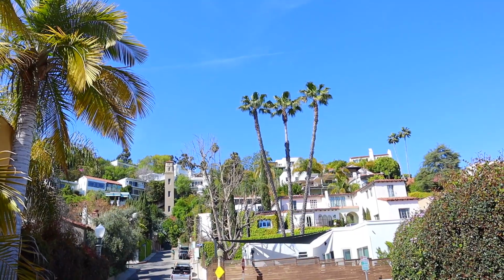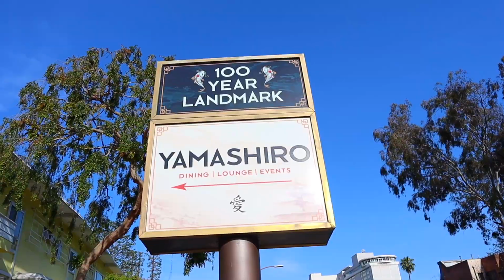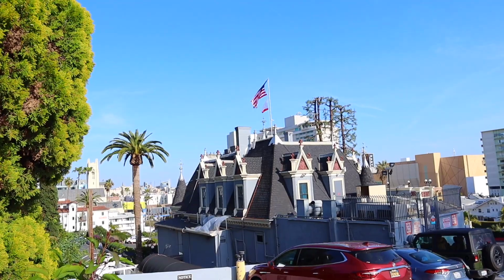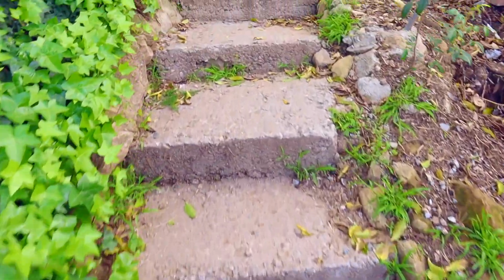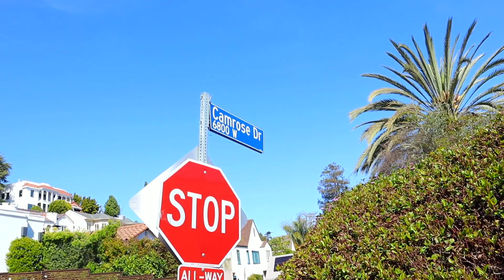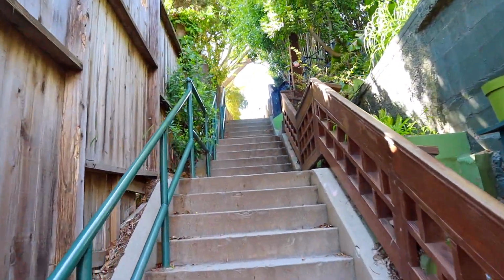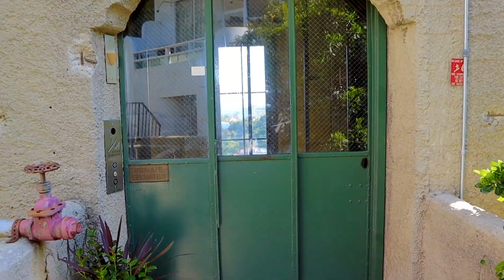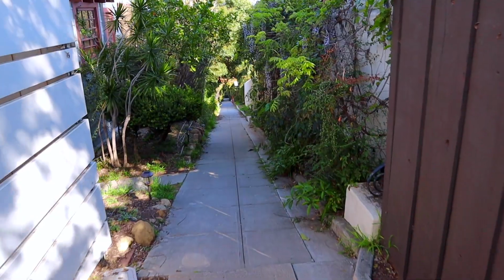The Best SECRET Spot in Los Angeles! Exploring Hollywood Heights | LA Hidden Gems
Let's explore the Hidden Gems of Hollywood Heights, a historic neighborhood located in Los Angeles, just above bustling Hollywood Blvd!

Recently given an official designation by the city of LA and making it the newest Los Angeles neighborhood, Hollywood Heights is absolutely full of beautiful secrets and history! Whether you're a local or a visitor, this video will be your ultimate walking tour & guide to Hollywood Heights in Los Angeles.

Join me in discovering some of its best kept secrets, including everything from stunning architecture, iconic Los Angeles secret staircases, historical landmarks like the High Tower Elevator, and even a few trendy restaurant hotspots!
From the Samuel Freeman House, the Yamashiro Restaurant, and the Magic Castle, the rich and vibrant history of this LA neighborhood is just waiting for us to explore!

🎬My Gear!
Main Camera
Camera Mic
External Hard Drive
Memory Cards
Smartphone Tripod